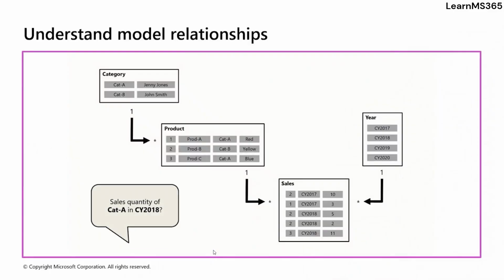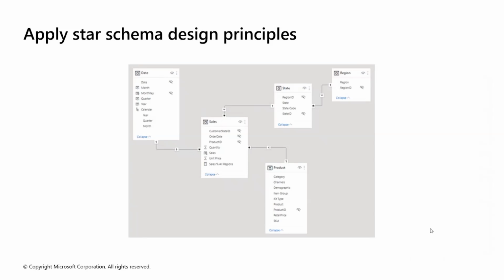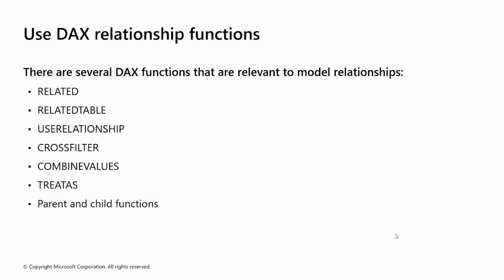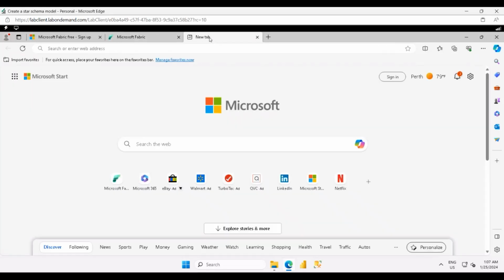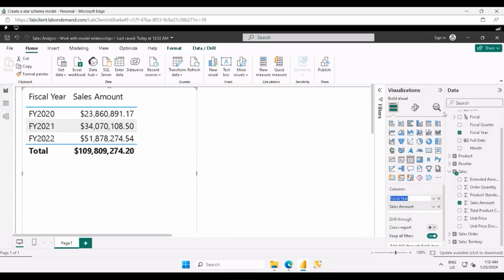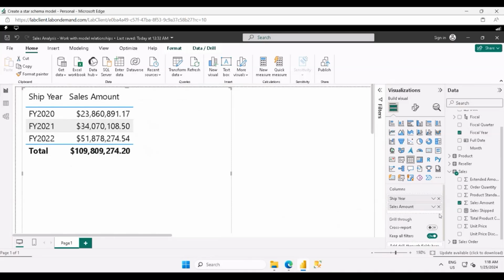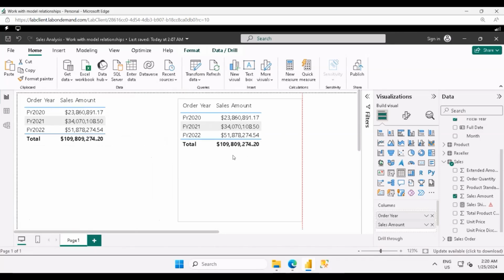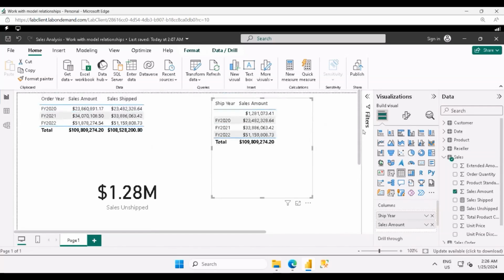Create model relationship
For Microsoft Exam Voucher and support

⏱️ Timestamps:

0:00 Introduction to Model Relationships
0:47 Understanding Filter Propagation
4:31 Star Schema Design Principles
7:04 Relationship Setup & Cardinality Types
11:42 DAX Relationship Functions Overview
14:38 Relationship Evaluation (Regular vs Limited)
18:21 Live Demonstration Setup
19:29 Model View Analysis & Role-Playing Dimensions
22:18 Visualizing Data with Table Visuals
24:46 Managing Active/Inactive Relationships
27:44 Using USERELATIONSHIP Function
30:14 Adding Additional Date Tables
35:27 Advanced DAX with CROSSFILTER & TREATAS
39:44 Creating Unshipped Sales Measures

Master the art of creating and managing model relationships in Microsoft Fabric with this comprehensive hands-on tutorial! Learn how to build robust data models, implement star schema designs, and work with role-playing dimensions to create powerful analytics solutions.